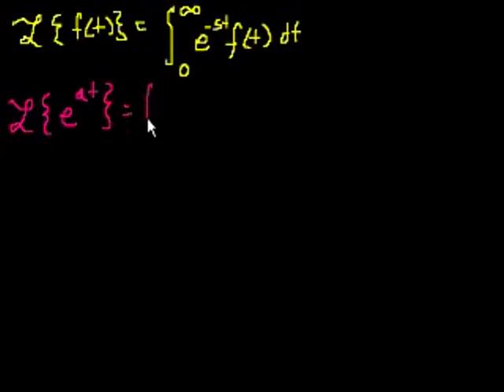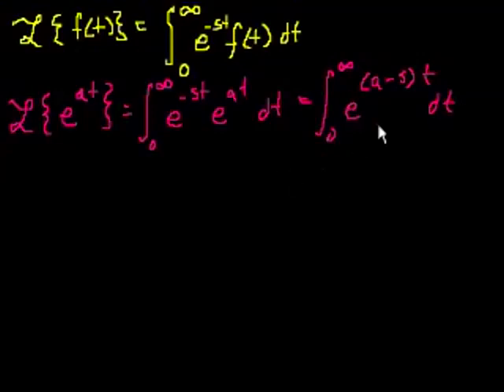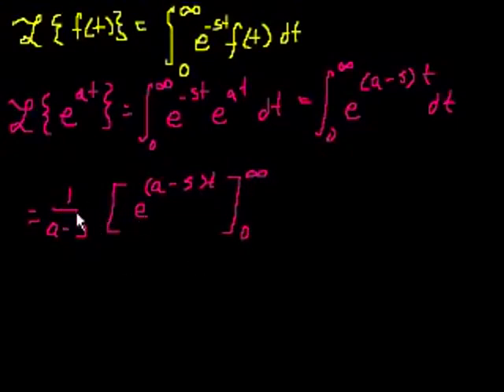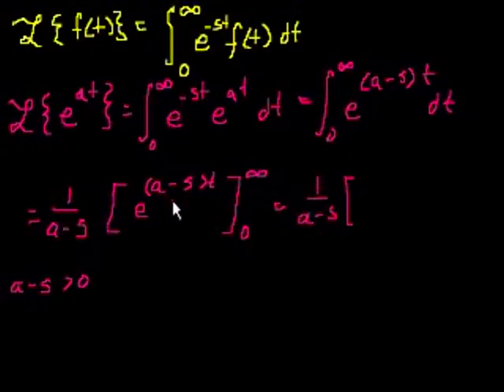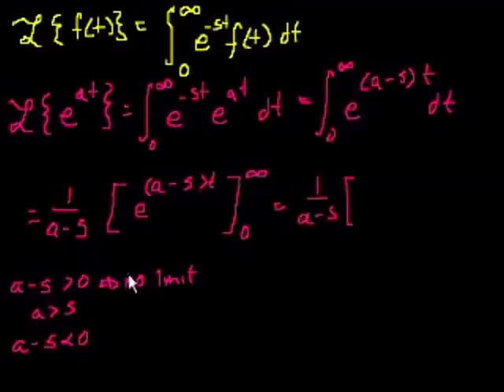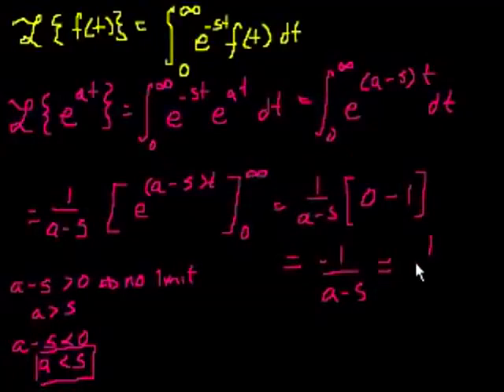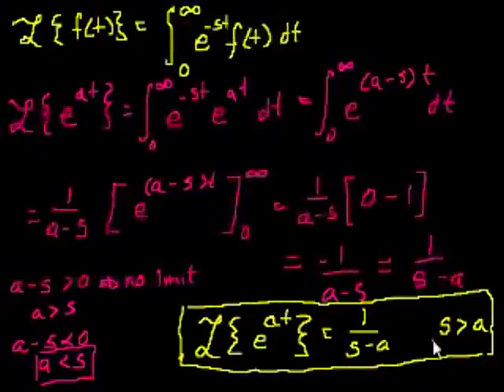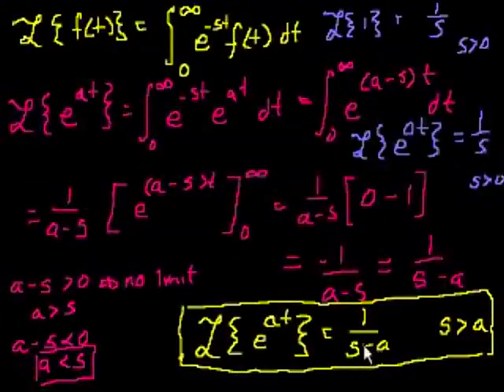DE Laplace Transform 2 Medium